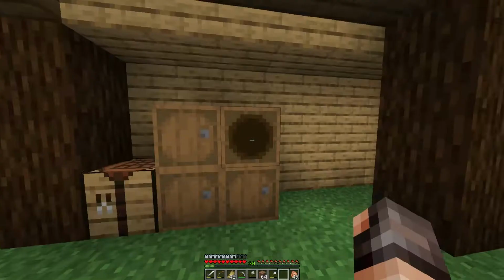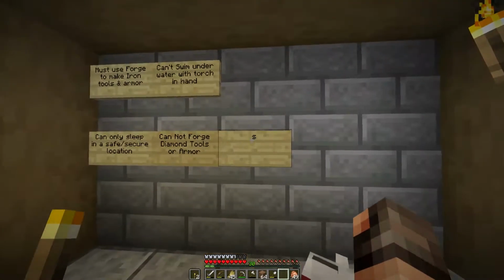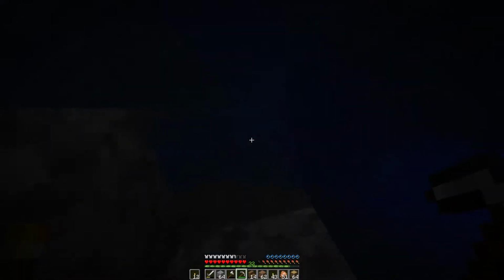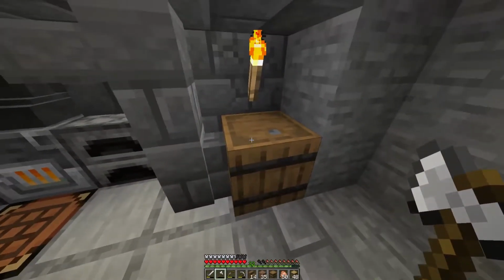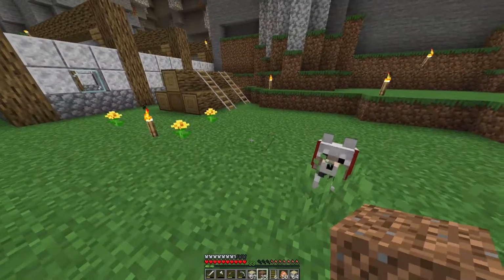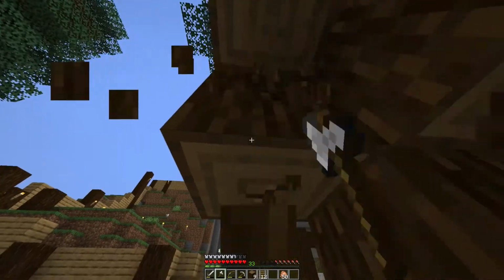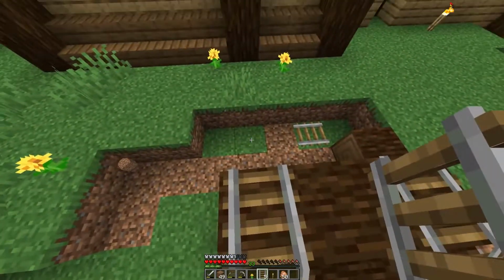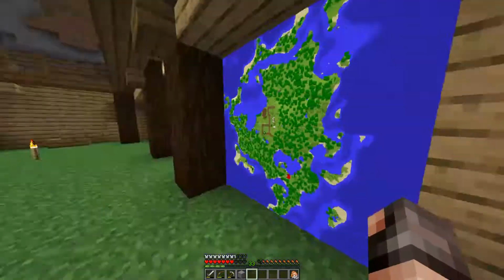WildCraft Season 3 Ep 7 - Holes, Walls and Logs [Minecraft 1.14 Snapshots] Let's Play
WildCraft Season 3 Episode 7

Continuing our new series today, a new world and in the new snapshots. But with new rules in Walking dead Mode

Today we work on our mineshaft, pile up some logs and then build a wall!!!